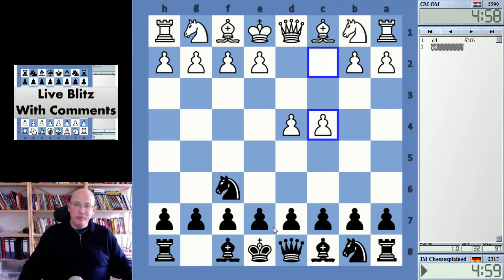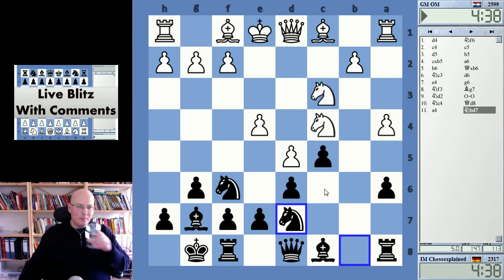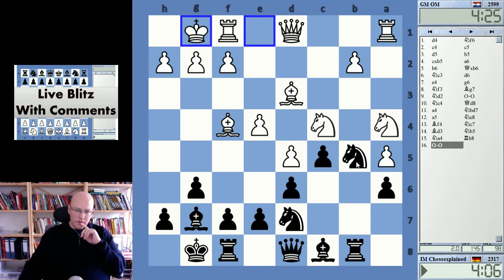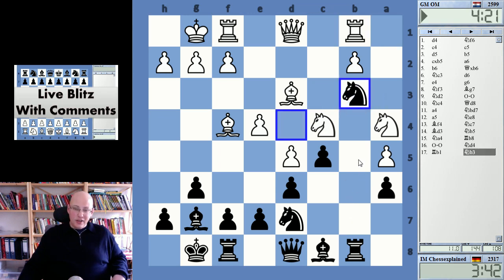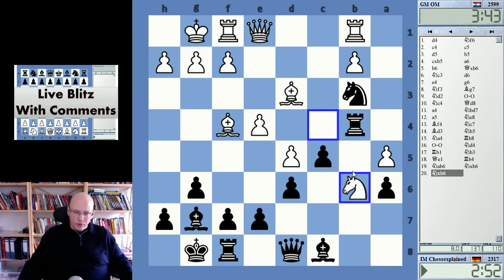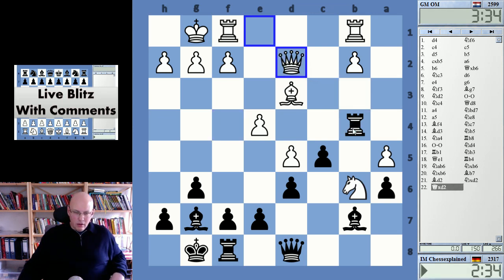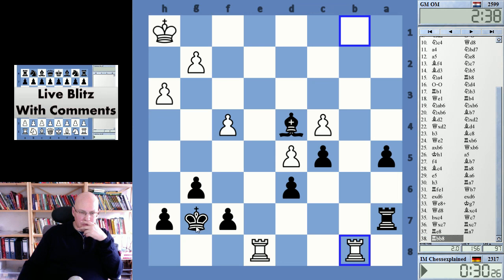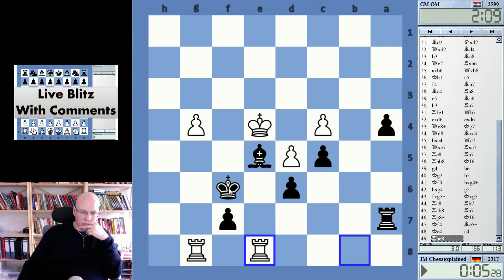Blitz Chess #4166 vs GM OM Yasser Seirawan Benko Gambit Black